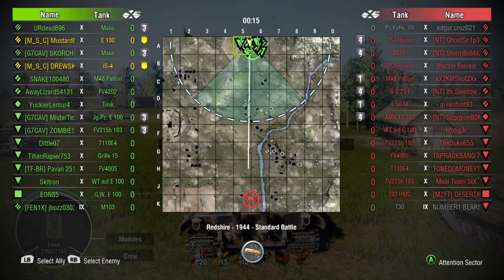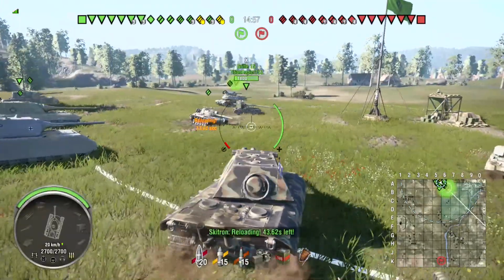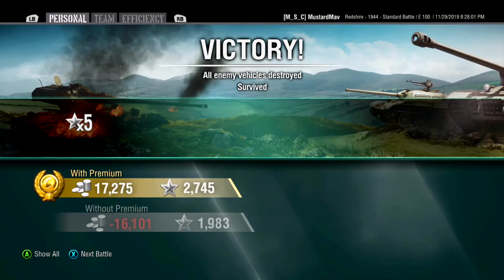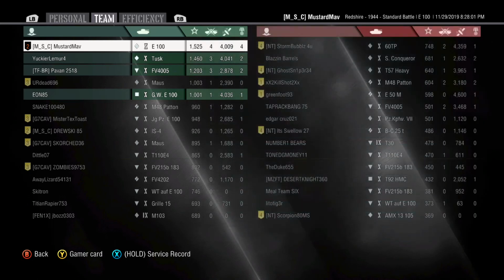E100 Fun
Taking the E100 out on Redshire 1944 Variant.  After we win the choke our team gives up the other side of the map and we haven't saved any of our hitpoints so this is going to get pretty hairy!